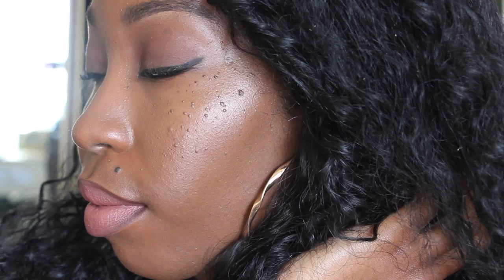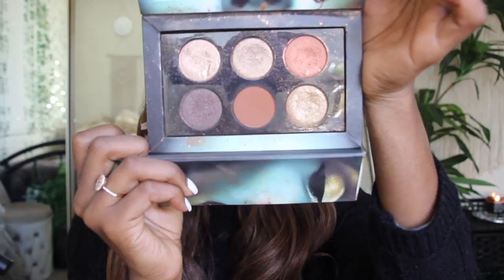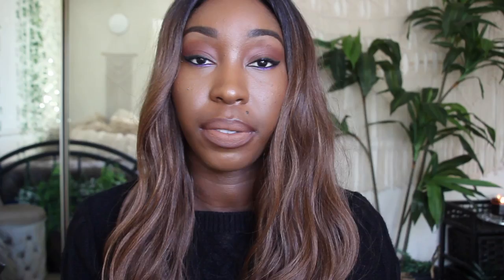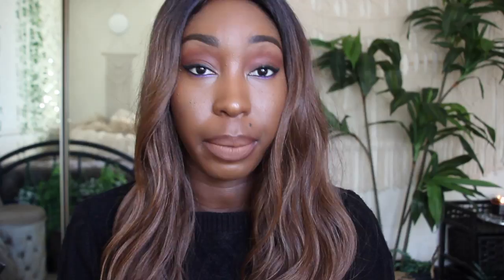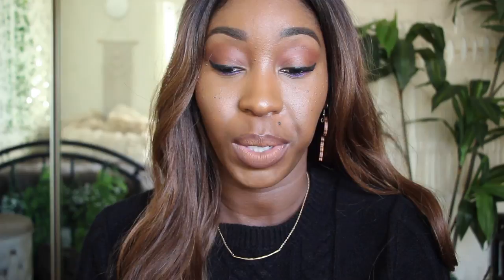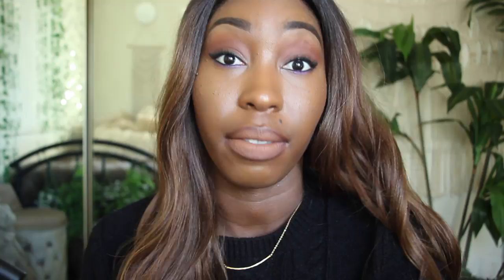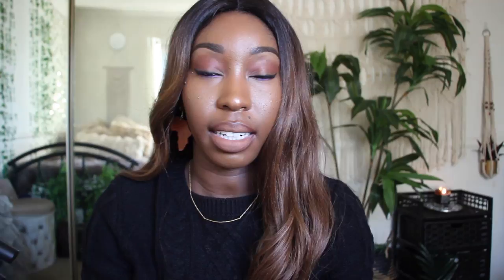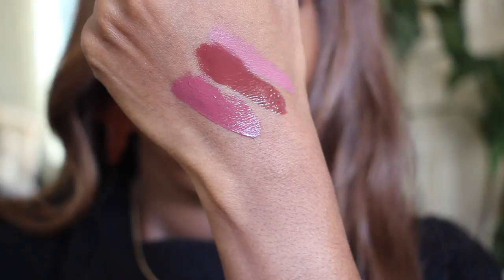MAKE-UP FAVORTIES || (Best of 2018!)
Hi loves, in this video I share my favorite make-up items with you from primers to foundations, to lipsticks and blushes. Enjoy!!

✨Products mentioned ✨

🔥 Lancôme Skin Feels Good Hydrating Skin Tint- Shade: 12W Sunny Amber

Natural Hair:

or use code "ghana goddess"

Use Code: GHANAGODDESS

Skincare:

★Use Code: ‘Goddess’ to get it for $49!